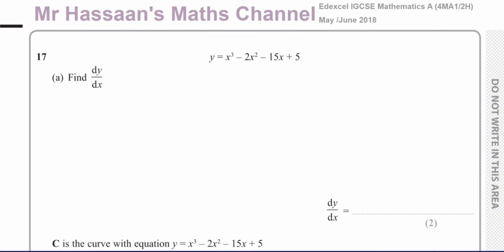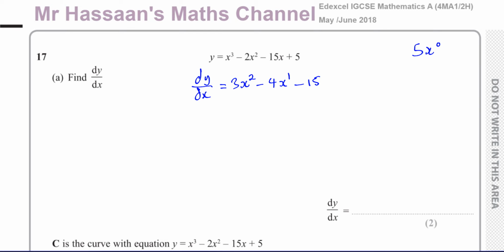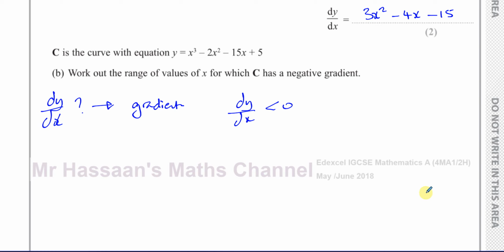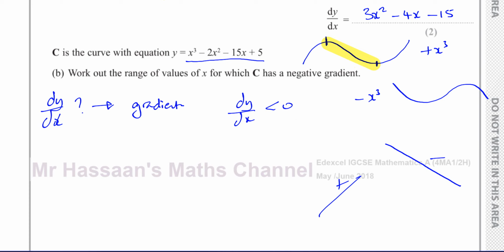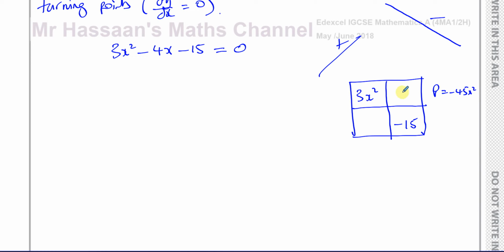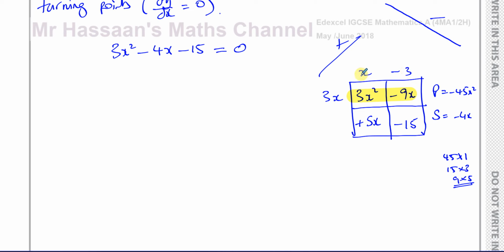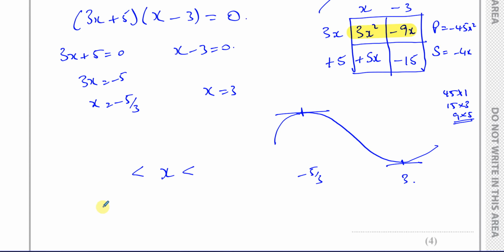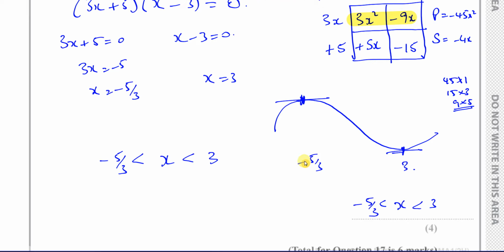IGCSE, (Edexcel), 4MA1/2H, June 2018, Q17, Differentiation, Cubic Curves